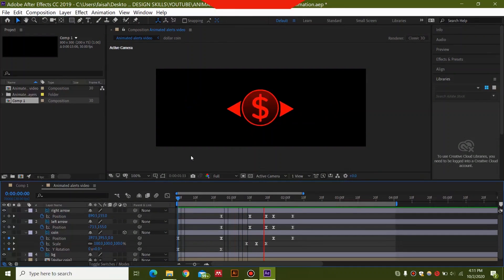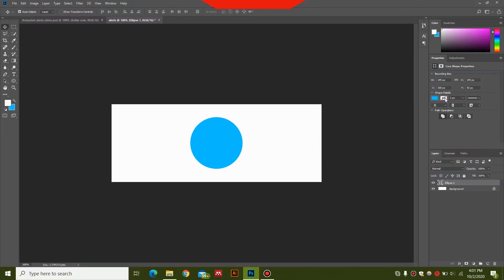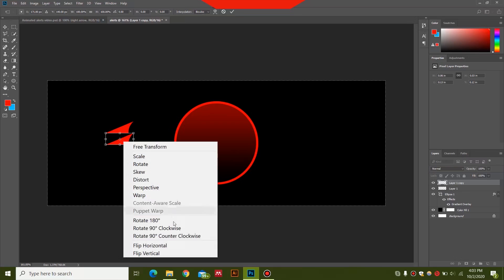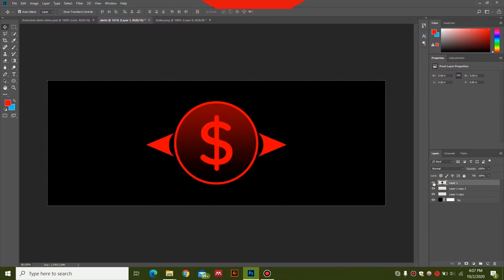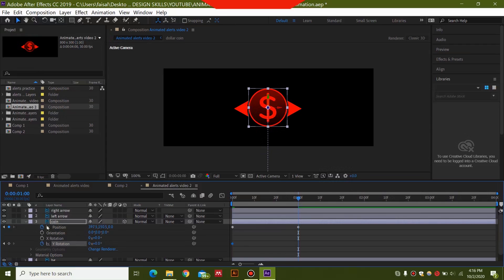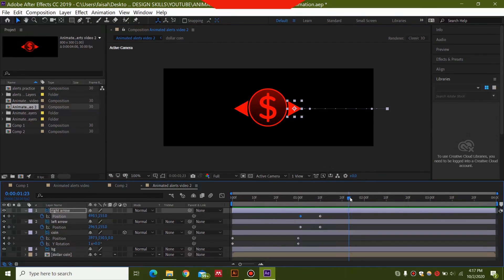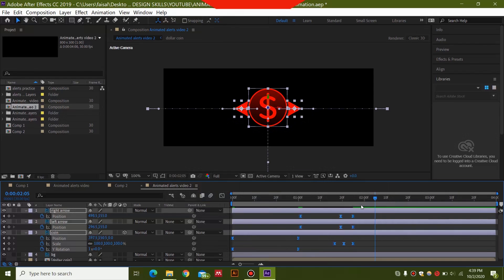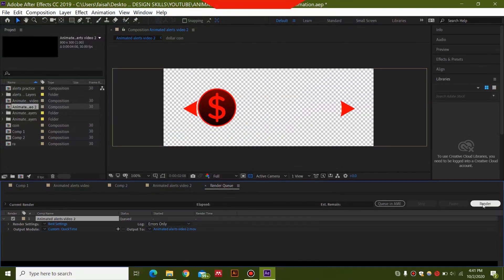EPIC TWITCH Animated Alerts - After Effects Tutorial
In this video I have described how to make animated alerts for twitch or your stream in after effects.

Targets achieved through this video:

1-Animated alerts after effects
2-Animated twitch alerts after effects
3-How to make animated alerts for twitch
4-How to make animated alert box
5-How to make animated stream alerts
6-Animated alerts tutorial
7-After effects alerts twitch
8-Simple animated alerts